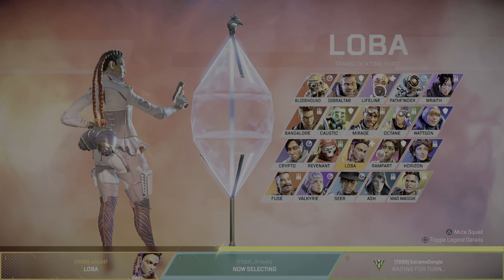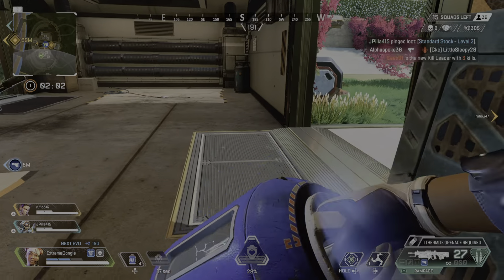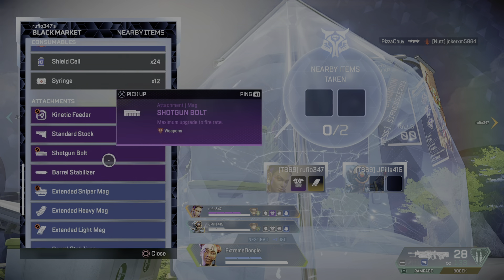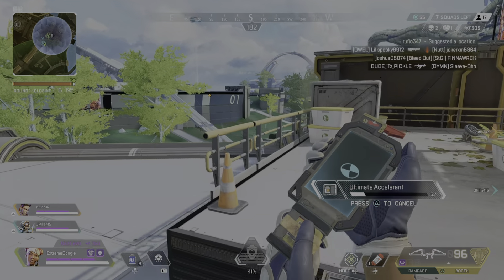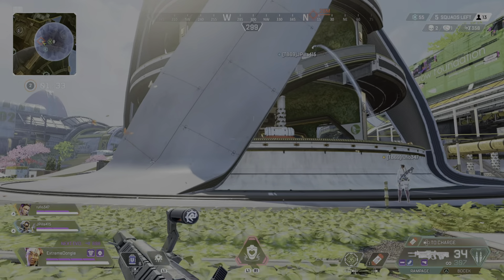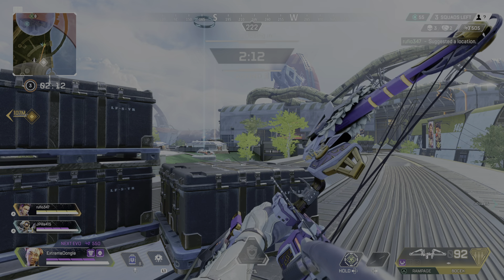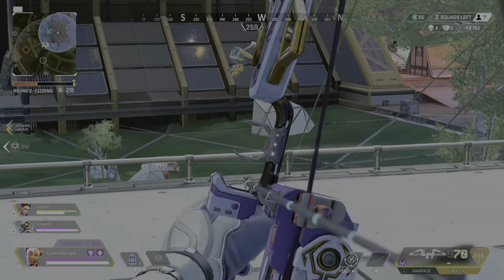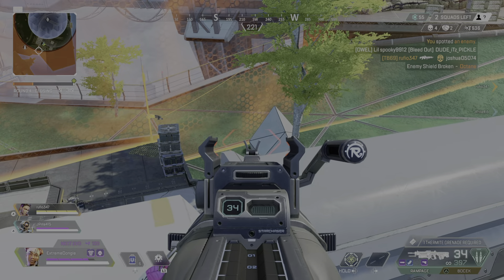Apex Legends_20220418100605 - Win 2